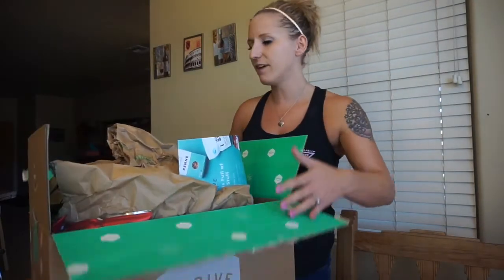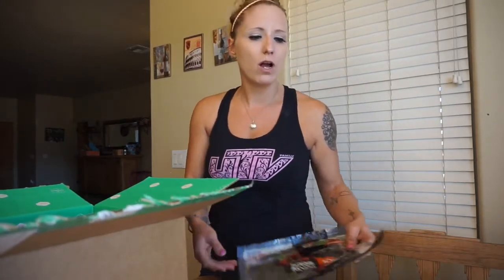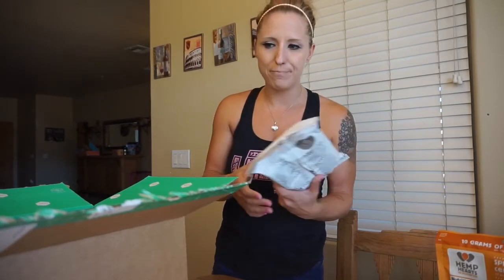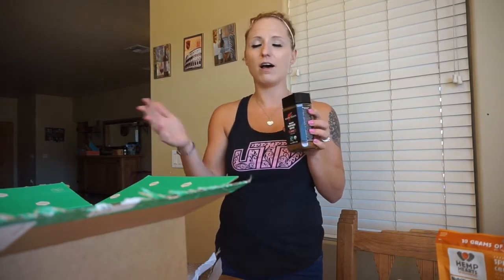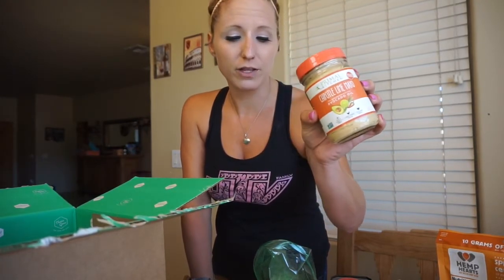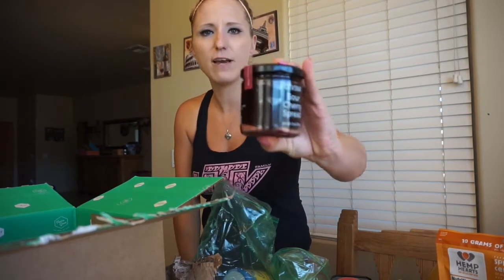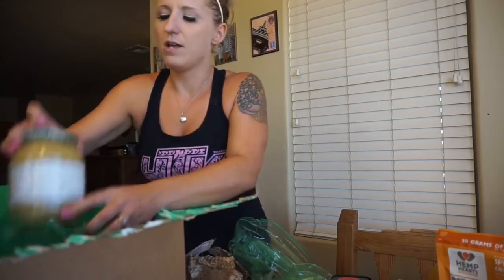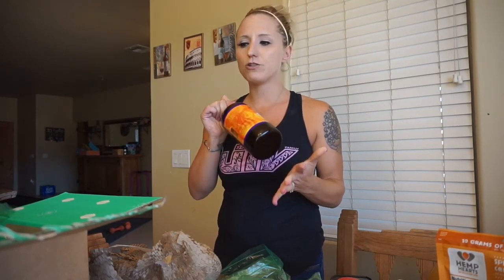Keto Thrive Market Grocery Haul - My Go To Favorite Keto Products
In this video I share with you my Keto grocery haul from Thrive Market.

For a free fitness consultation fill out this short form. Tell me a little bit more about you and your goals. The more you share the more I can help. I will get back with you in 24 hours!

Want to learn more about becoming a coach and earning free trips around the world?

Fill out this short form and I will get back to you with in 24 hours!